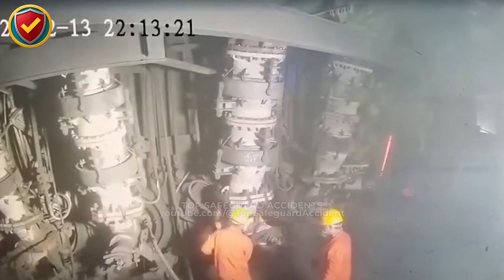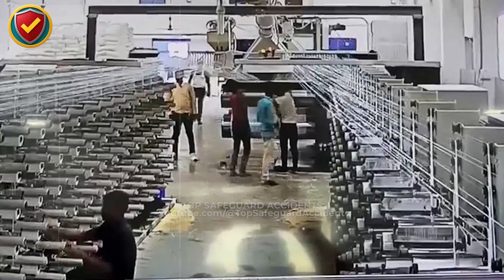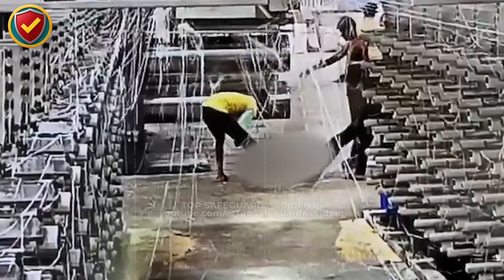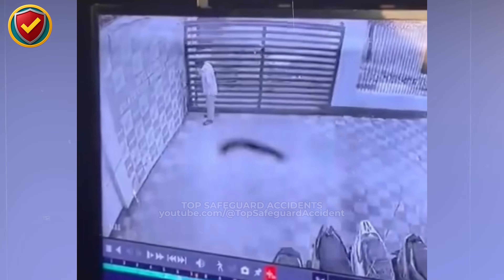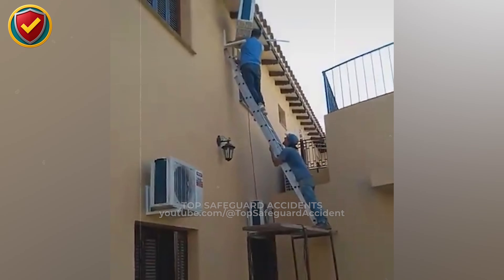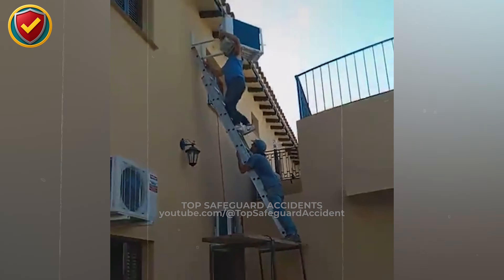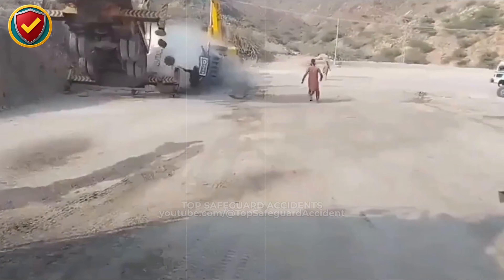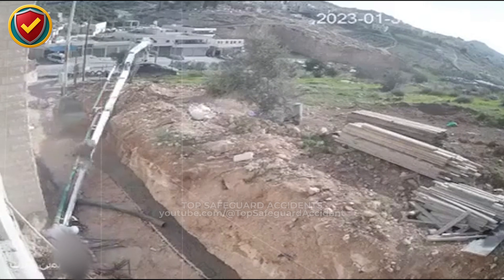He Didn’t Realize the Danger… Until It Happened | Industrial Machine Accident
What looks quiet, stable, or routine can still be loaded with pressure, tension, gravity, and momentum.
This episode breaks down 10 real-world incidents where hidden energy released without warning — not because machines “failed,” but because danger zones were entered before energy was truly gone.

Each segment explains what happened, why it happened, and the single rule that prevents it.

🔍 Featured Breakdown Segments
Pressurized Pipe Release — Stored pressure vents instantly, converting energy into violent directional force.
Live Textile Line Entry — Tensioned threads turn an aisle into part of the machine while automation runs.
Tanker Hatch Blowback — Vapor pressure and ignition risk turn an open hatch into a release path.
Sliding Gate Collapse — A balance failure sends a heavy cantilever gate sideways under gravity.
Truck Liftgate Drop — Hydraulic support loss lets gravity drive the platform down without delay.
Forklift Tip-Over — A raised load shifts the center of gravity beyond recovery.
Ladder Platform Failure — Lateral load turns access equipment into an unstable structure.
Stone Slab Chain Fall — One panel tipping triggers a mass-driven domino collapse.
Crane Overload — Exceeding radius limits overwhelms counterweight stability instantly.
Concrete Boom Drop — Gravity and pressure combine, moving the entire system as one.

🧠 Core Safety Lessons
Pressure doesn’t fade — it releases.
Live production zones stay dangerous until motion and energy are verified zero.
Gravity never negotiates once balance is lost.
Machines don’t fail suddenly — they follow physics predictably.
If energy hasn’t been isolated, distance is your only protection.

⚠️ Why These Incidents Matter
Most serious industrial accidents happen before work begins, not during it —
when someone assumes a system is safe because it looks quiet.

Pressure, tension, and mass don’t give warnings.
They only respond when a boundary is crossed.